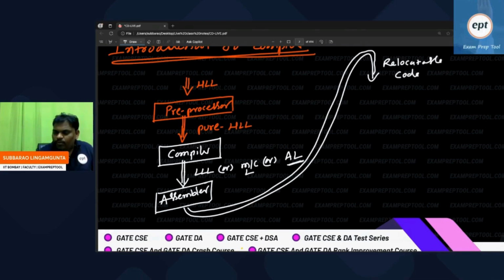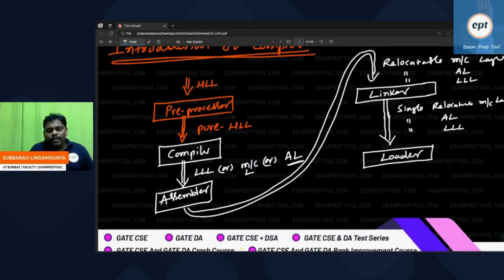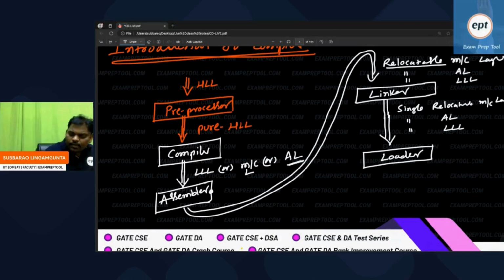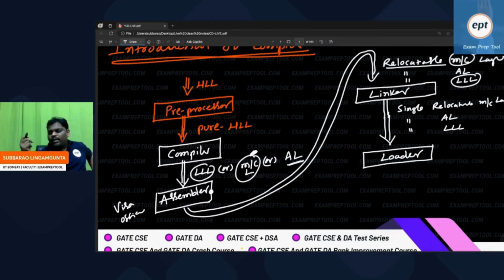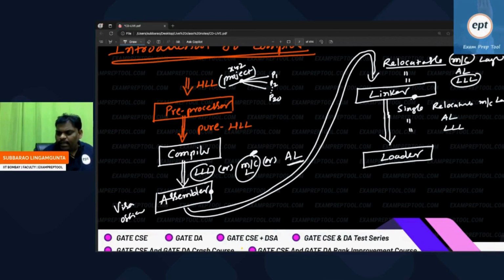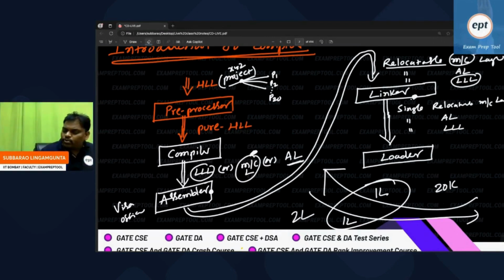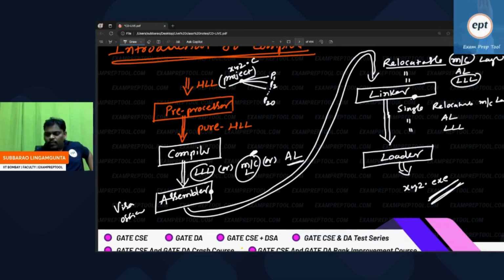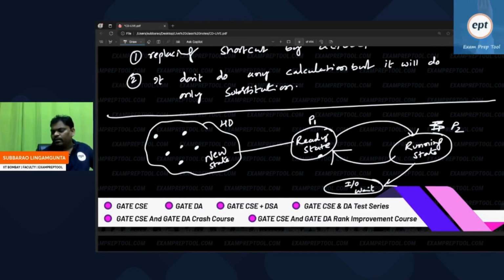COMPILER DESIGN | LECTURE-2 | GATE CSE | Reddy Sir | Best Course for Compiler Design For CSE Student